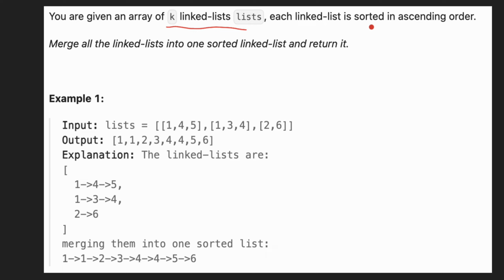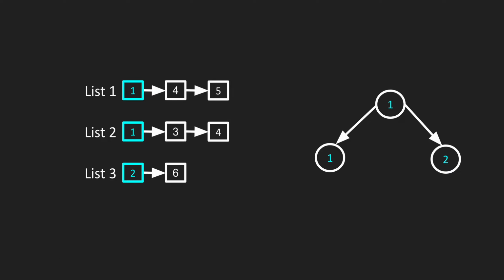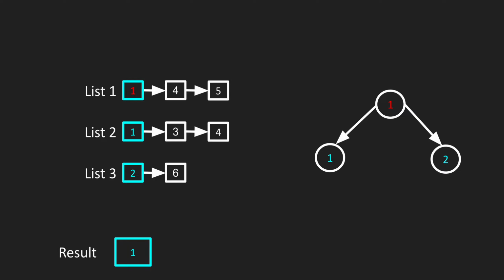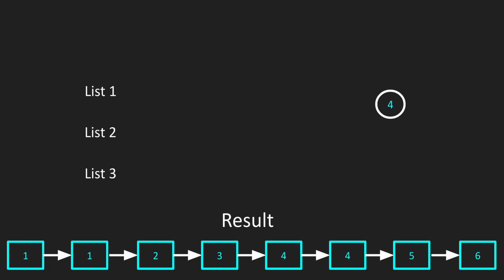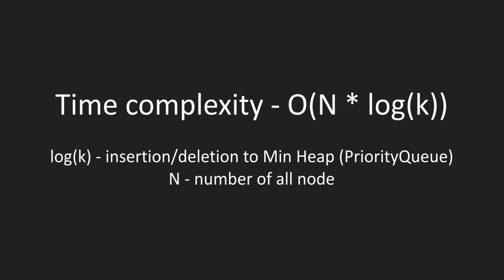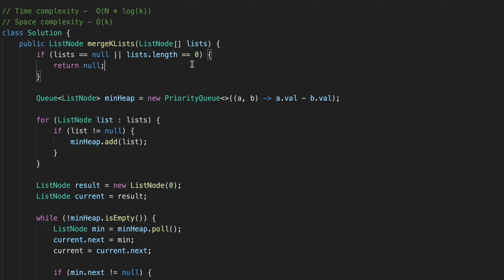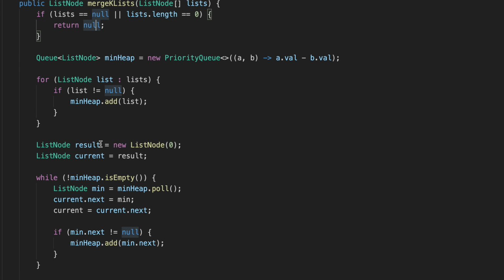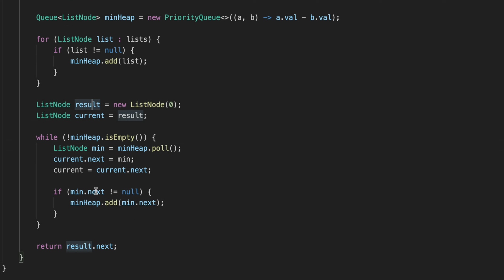LeetCode - 23. Merge k Sorted Lists | Linked List | Min Heap | Java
00:00 - Step-by-Step Explanation
07:52 -  Coding

leetcode 23